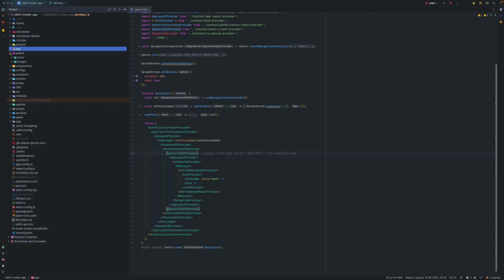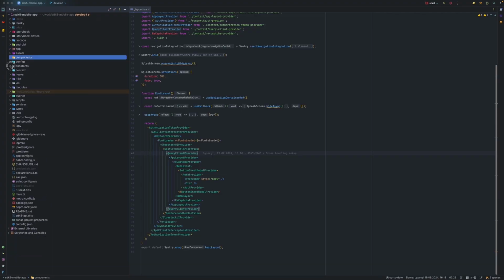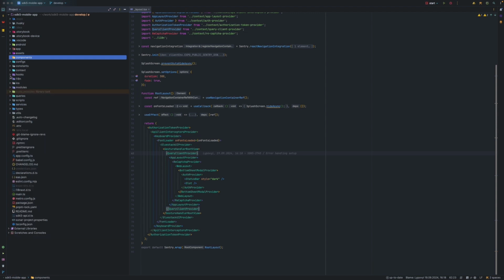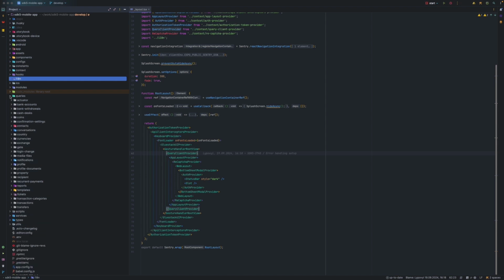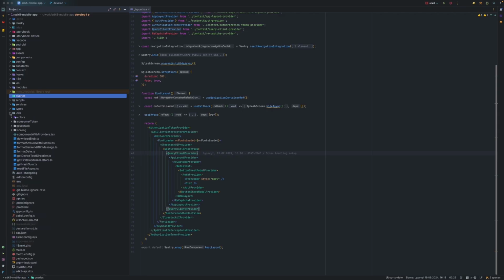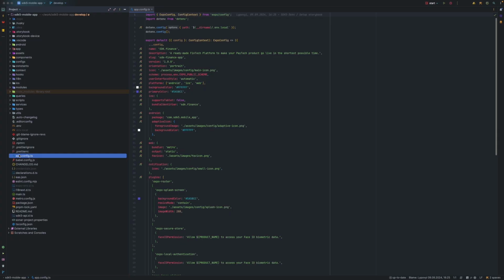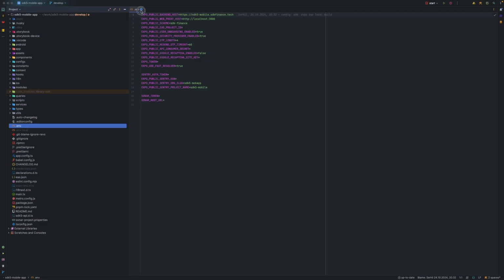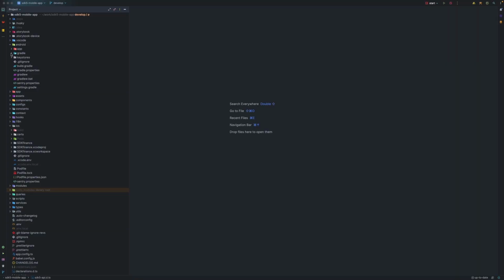SDK.finance Mobile | Part 2: Repository Structure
This video is Part 2 of the SDK.finance mobile knowledge series and provides a complete walkthrough of the repository structure used in the SDK.finance mobile application. The project follows a modular and scalable architecture designed to support secure, high-performance digital banking and payments functionality across iOS and Android.

The app directory contains the core logic of the mobile application and is structured according to the Expo Router navigation model. It includes two main groups of routes:
• protected routes for authorised users
• entrance routes for public and onboarding screens
This folder also includes the root layout, which wraps the application with essential providers such as the authorisation provider, keyboard provider and Gluestack provider.

The assets directory stores static files such as icons, images and media resources. The components directory contains reusable UI elements, while the UIKit folder includes core UI components built with Gluestack UI and styled according to the design system.

The constants directory houses global configuration values, environment variables and system tokens. The context folder contains React Context providers responsible for global application state. The hooks directory includes custom hooks that encapsulate shared logic such as fetching data, managing permissions or handling user inputs.

Additional folders include:
• i18n for internationalisation and translation files
• modules for feature-based structure with components, services and hooks
• api-queries defining API data operations
• services for backend communication
• types for TypeScript interfaces and definitions
• utils for helper functions

Key configuration files include AppConfig.ts for Expo settings, .env for environment-specific values and the auto-generated OpenAPI types used by the API client.

Android and iOS folders generated by Expo prebuild are also included for native builds and module extensions.